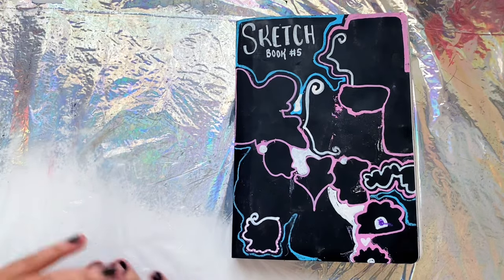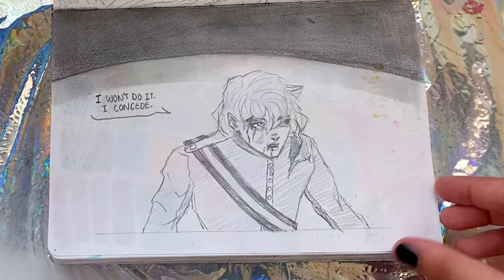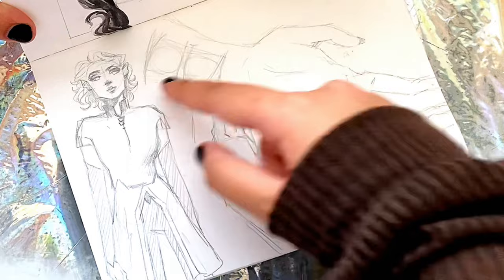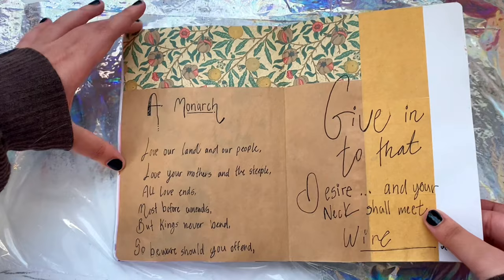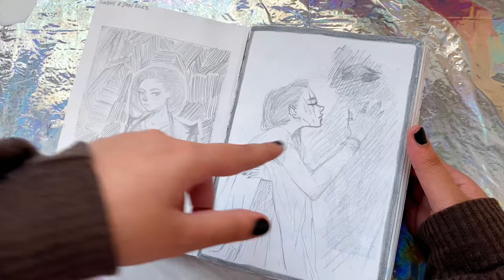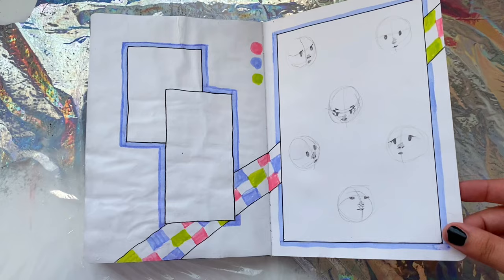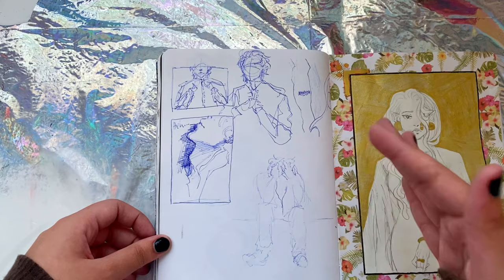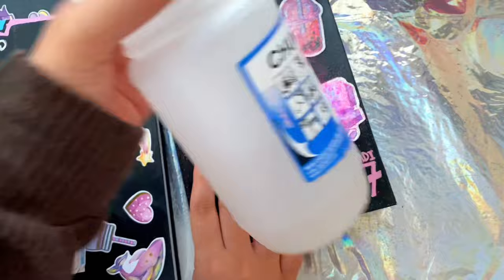🌸SKETCHBOOK TOUR🌸-Sketchbook 5! Fantasy, books, & ART!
This is the Sketchbook tour of my fifth sketchbook!

~I have more info and lore about my characters and world over at Instagram!
There are highlights and guides I made to make it easy to get to know the characters!

This is a monologue sketchbook I got from a Malaysian bookstore in the size A5.